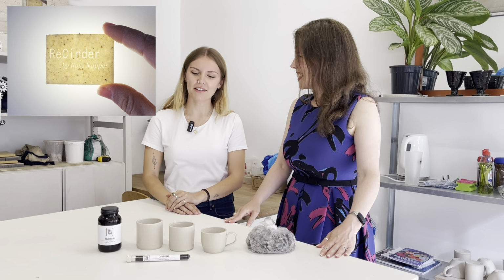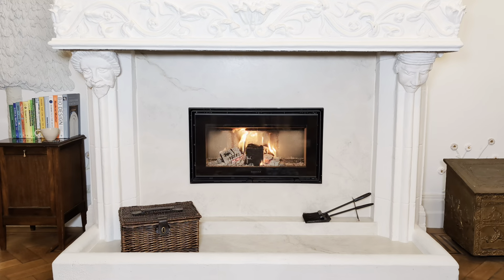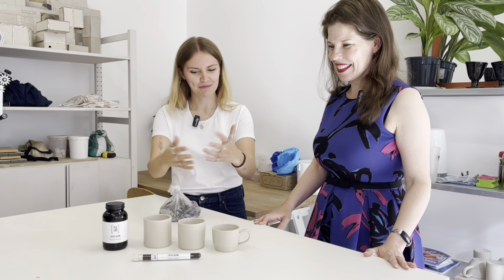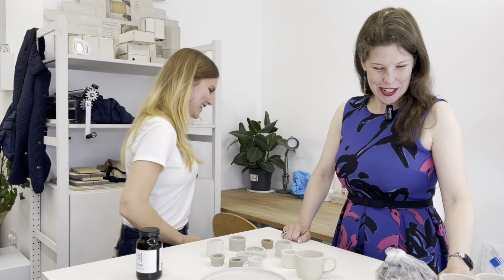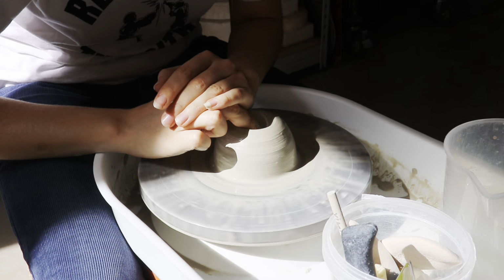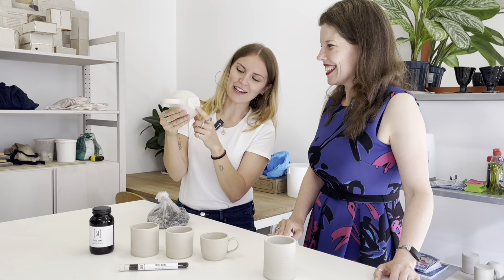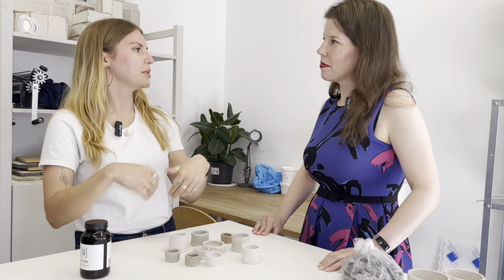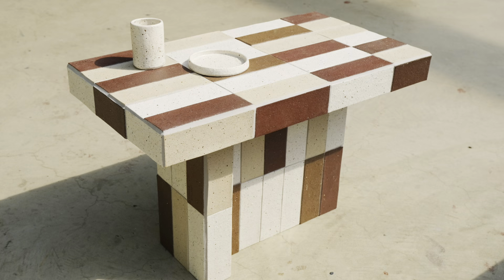Trendease DesignVision: From the Ashes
Trendease DesignVision:
From the Ashes

Welcome to the third episode of the Trendease TV docuseries, where we continue to explore the inspiring Creatives Wings project at the cliffside corner of Kingsgate Castle, a historic landmark in the UK that is being decorated and furnished by today’s design heroes.  This series celebrates the new talent and visionary companies championing creative social responsibility in this ongoing initiative.

Our last episode told the story of how the famous fireplace came back to life embracing the most ecological materials, technologies, and processes available.  It burns local, sustainably sourced, kiln-dried hardwood, dried in a kiln powered by wood waste.  And what happens to the fireplace waste?  The ash is given to up-and-coming designer Rosy Napper, who makes tableware, lighting, furniture, and tiles, as well as an exclusive line of eco ceramics for the castle using her ground-breaking material innovation.  See what is born from the ashes here.

Creatives Wings is passionate about supporting new talent and creative social responsibility. Visit the castle, get involved, or learn more about the initiatives

Previous episodes on Trendease.TV:

- Celebrating 20+ Years!